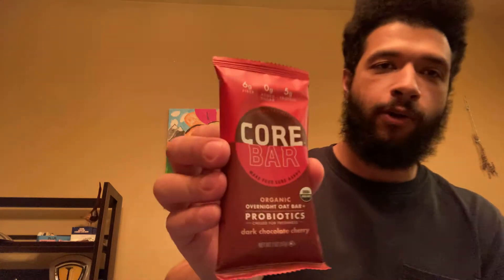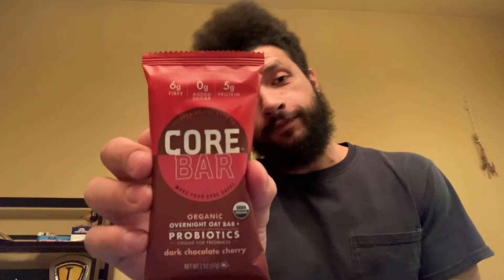Core Bar - Dark Chocolate Cherry Probiotic Oat Bar Review